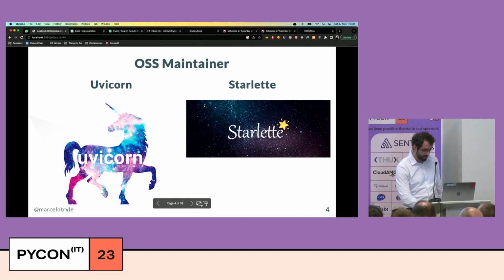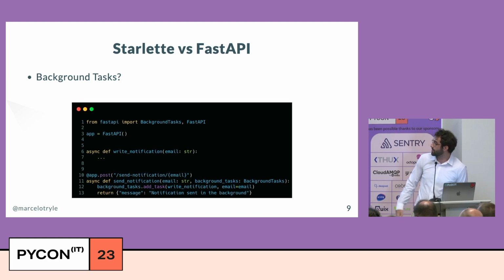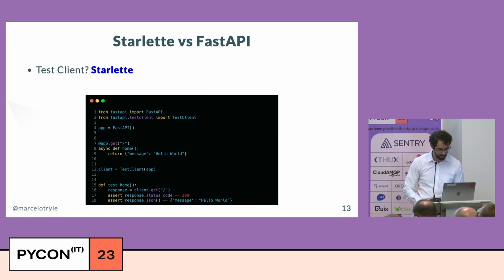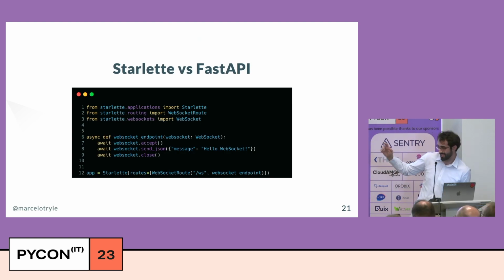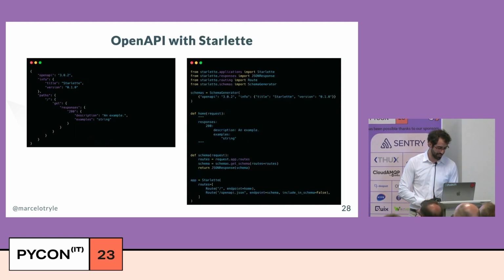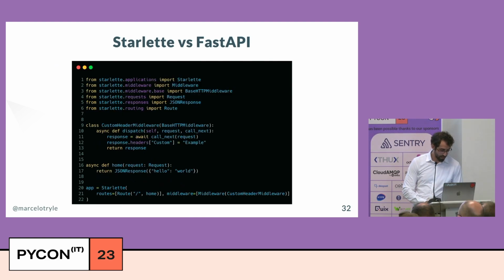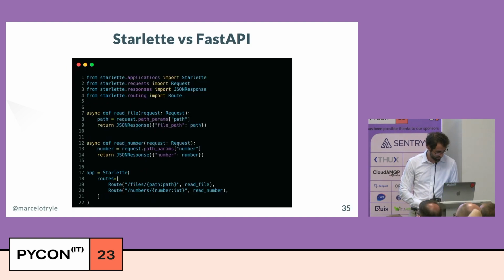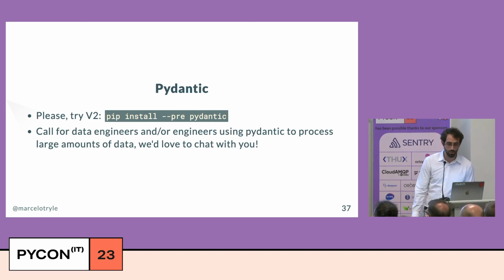What does Starlette really do for FastAPI? - Marcelo Trylesinski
What does Starlette really do for FastAPI? - Marcelo Trylesinski - PyCon Italia 2023

FastAPI has been growing a lot lately, but people aren't really aware of the packages that were the basis for its foundation.

On this talk, we are going to explore Starlette, the web framework on which FastAPI is built on top of. 🚀